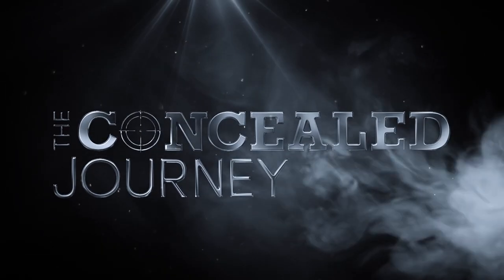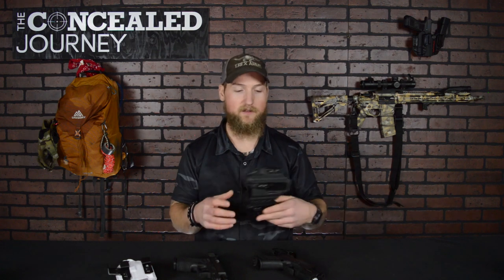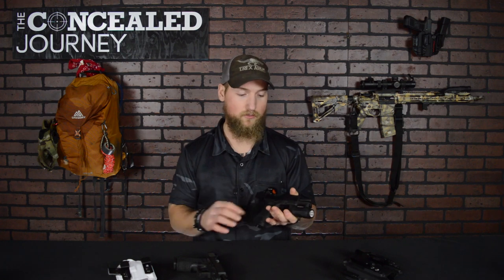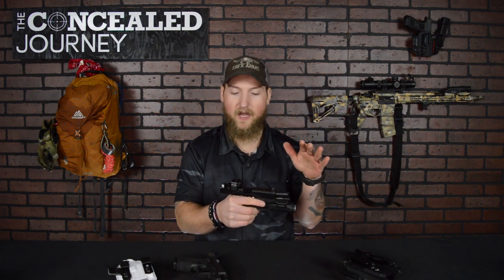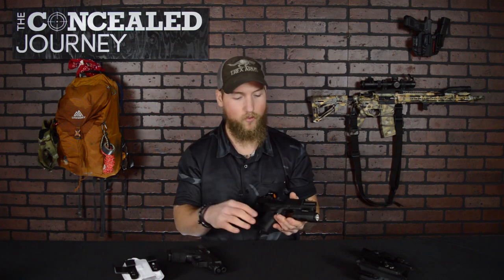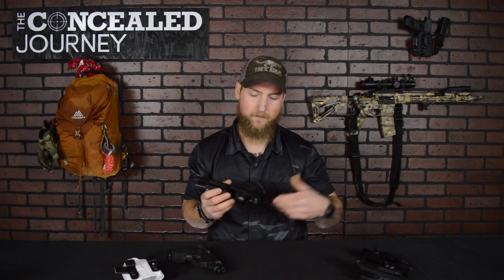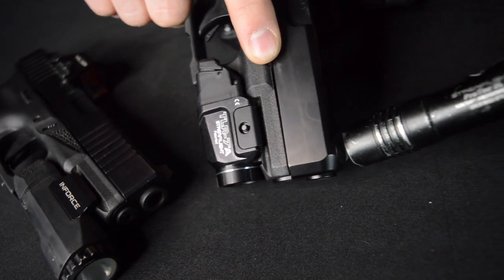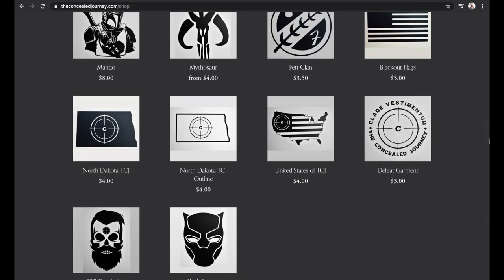Top 3 Upgrades To Your Firearm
With so many options on the market to make your gun look cooler for instagram, what really are the best upgrades that actually help you as a shooter?